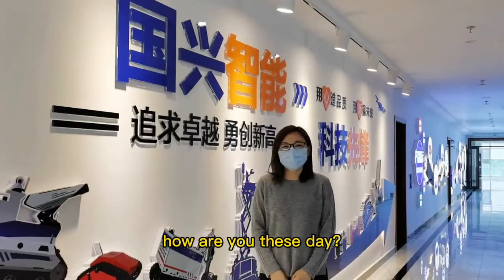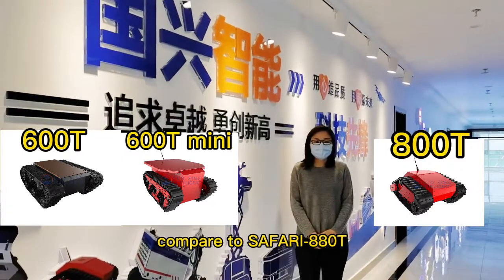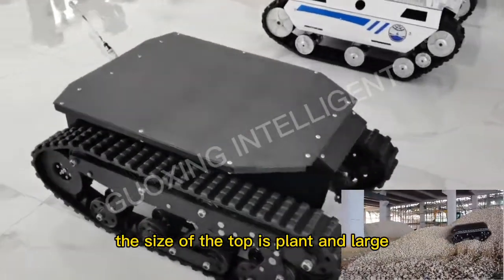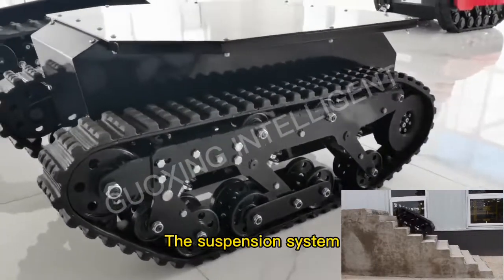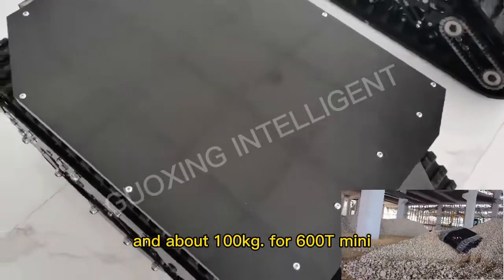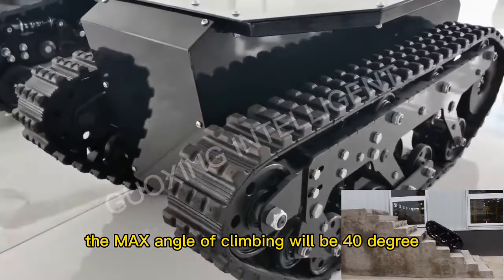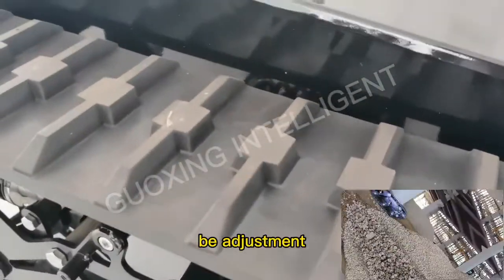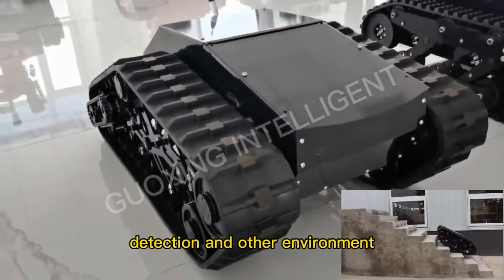Remote Control Intelligent Mobile Tracked Robot Chassis Platform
What can 600T mini do for you?
Customized as an inspectionrobot instead of human explore the dangerous conditions.
Replace human patrolinspection and save labor
roboticsMobile solutions in any complex environments.